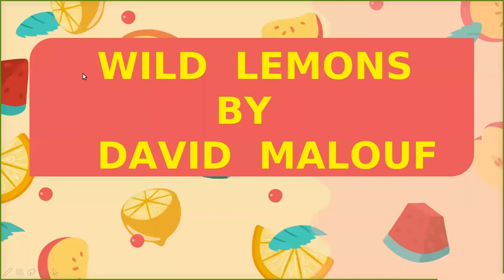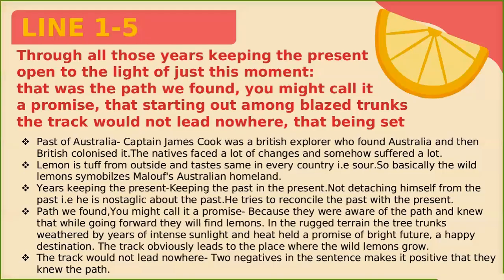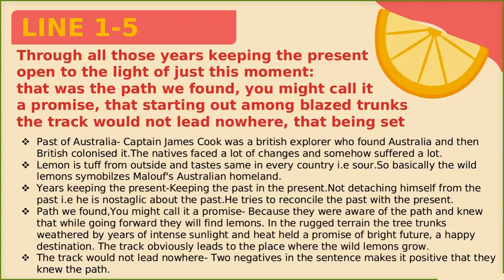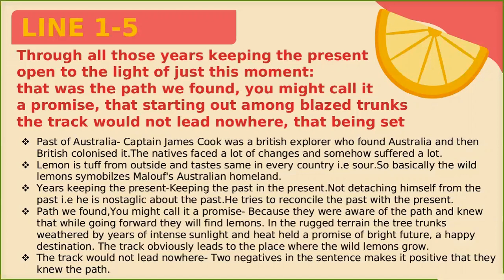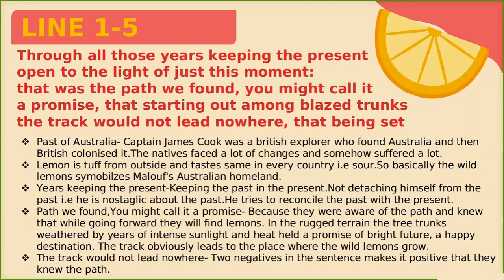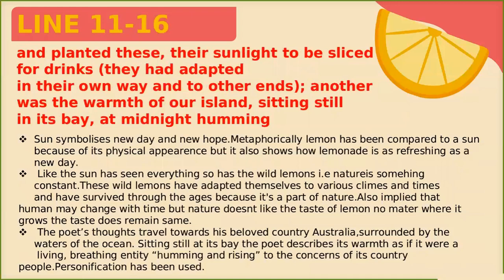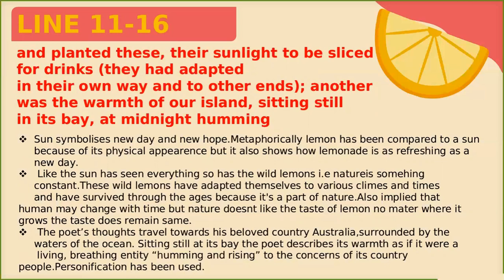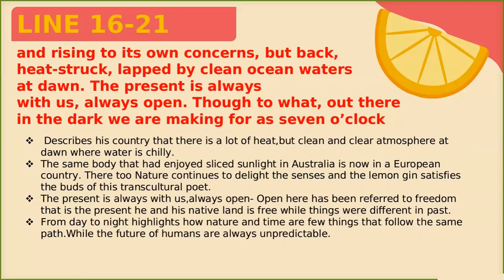WILD LEMONS BY DAVID MALOUF [Linewise explanation]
The video/Lecture has-
1. Line-wise explanation of the poem.
2. what does wild lemon mean?
3.Australia's past